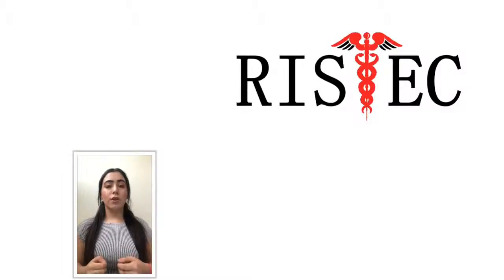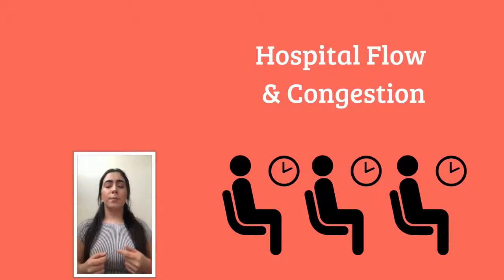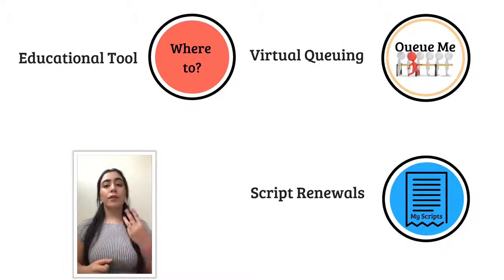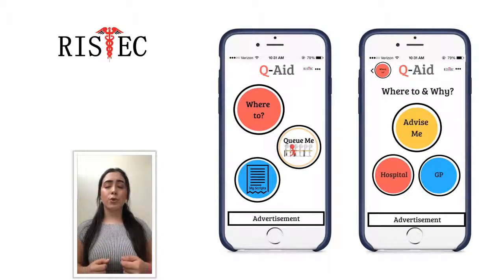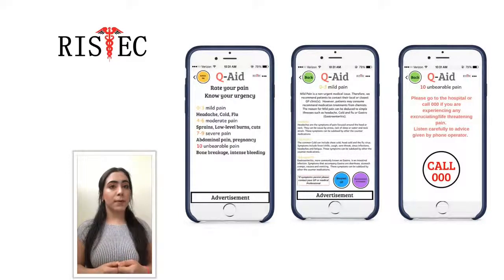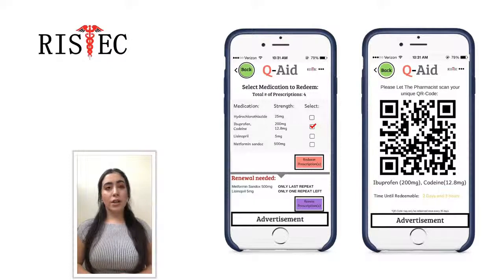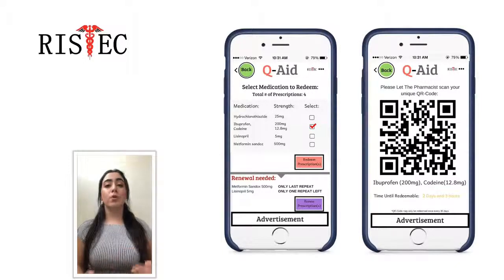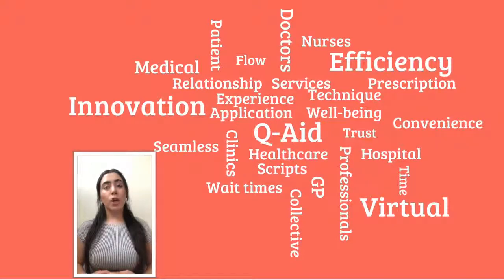Isabella Mazraany - QAid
Isabella Mazraany
Ideas to Innovation
Department of Engineering
La Trobe University